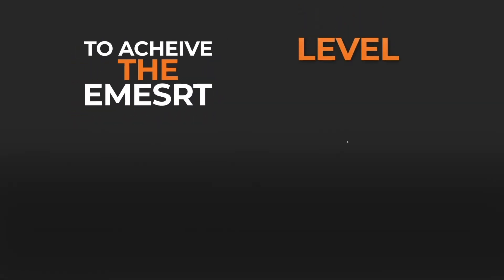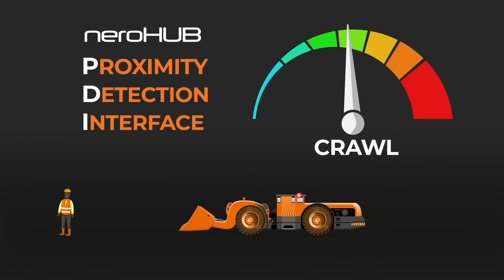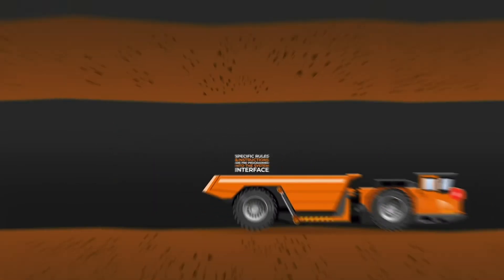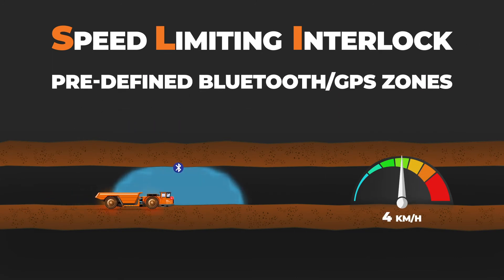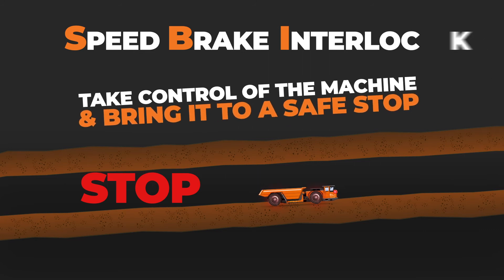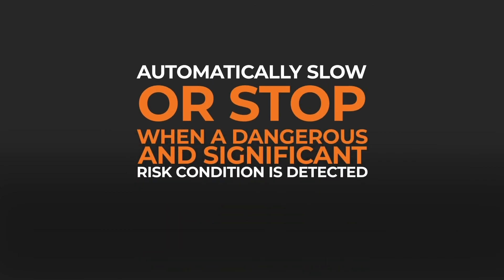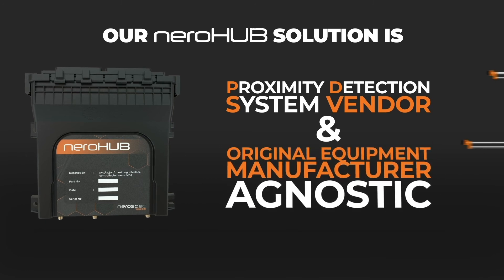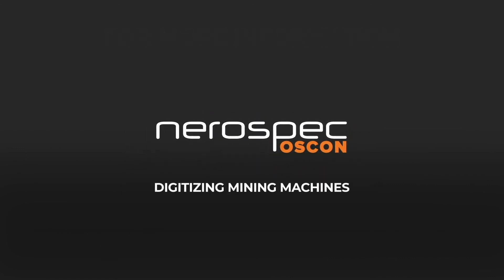Nerospec OSCON Vehicle Intervention Control | Safety Meets Smart Productivity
At Nerospec OSCON, mining safety isn’t just a priority—it’s our purpose. Every life matters.

The neroHUB brings this commitment to life by combining advanced monitoring with intelligent intervention on Trackless Mobile Machines (TMMs), delivering both improved safety and productivity.

Fully agnostic and adaptable to any machine, neroHUB is the smart choice for modern mines.